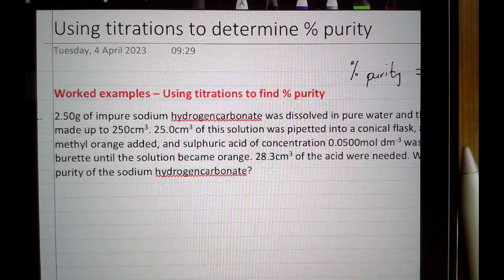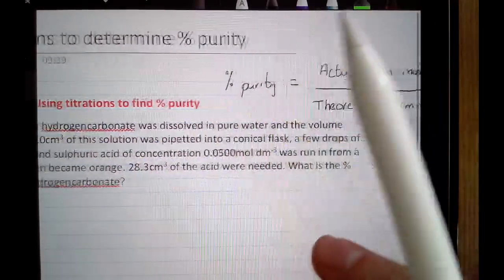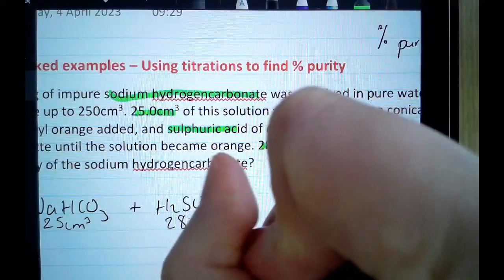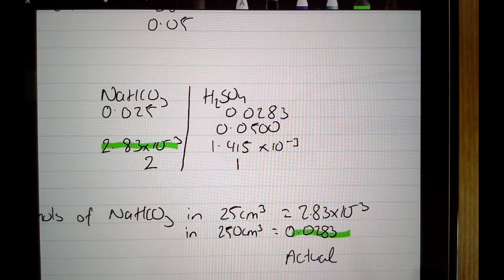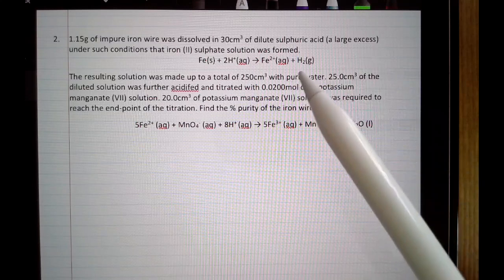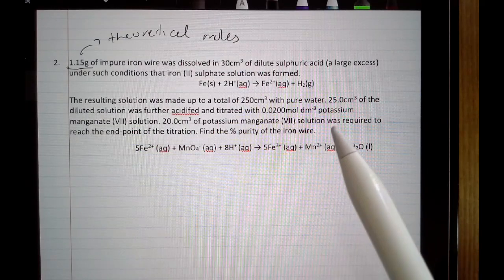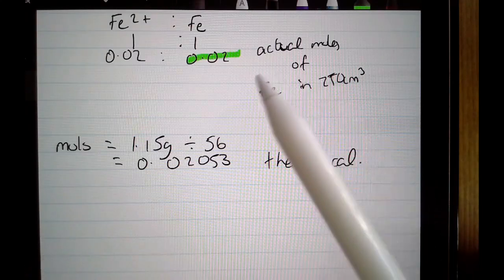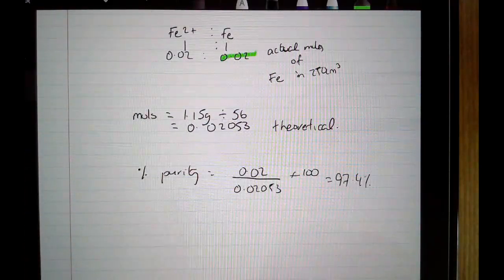4.2: Determining % purity using titrations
Determining % purity using titrations